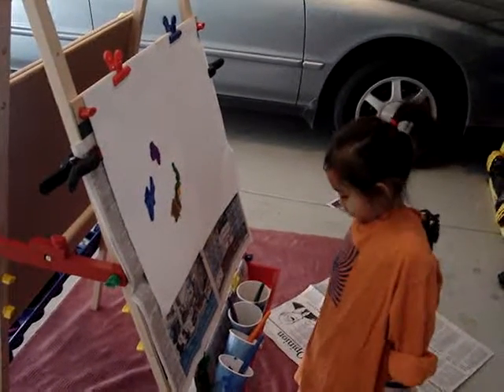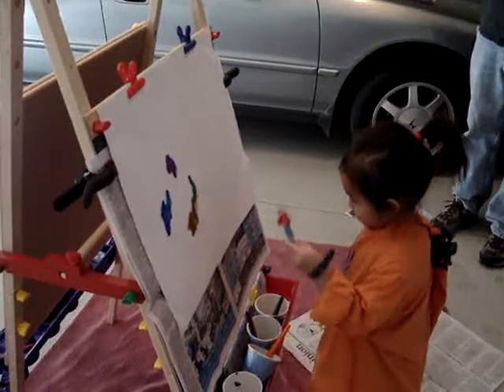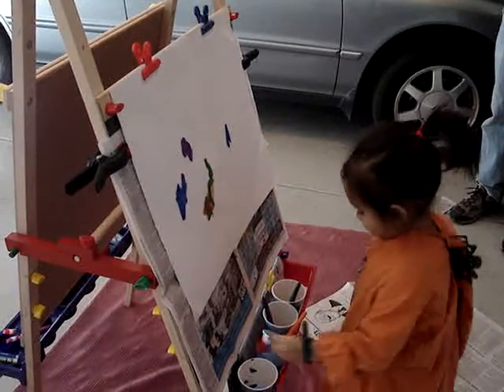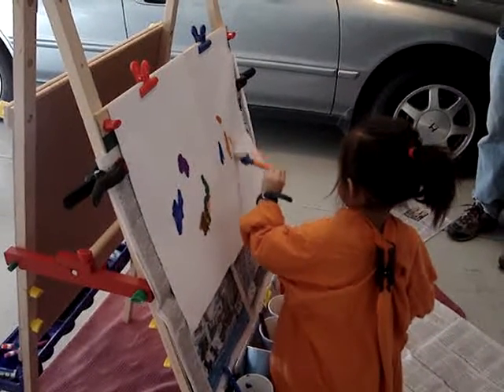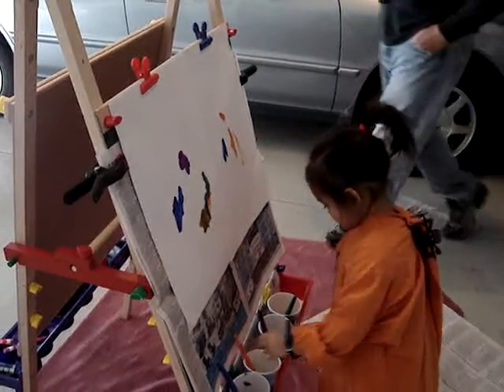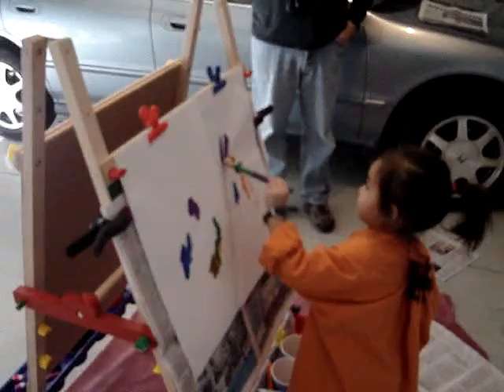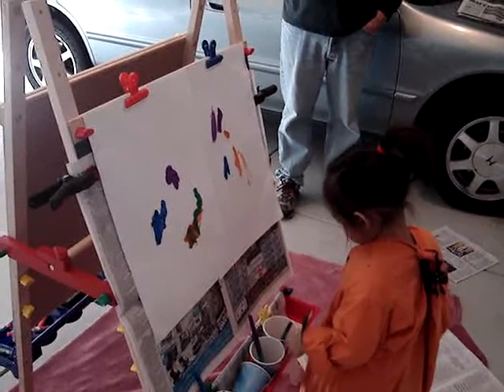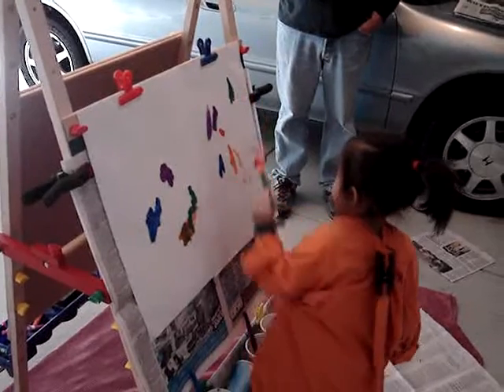Miranda Painting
Miranda paints on her new easel.